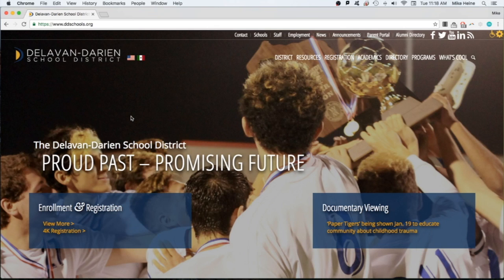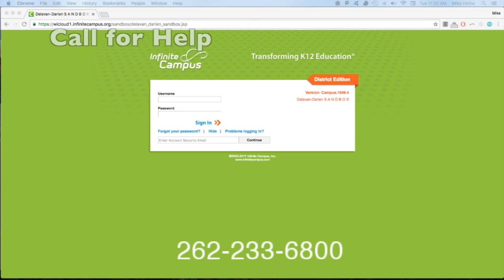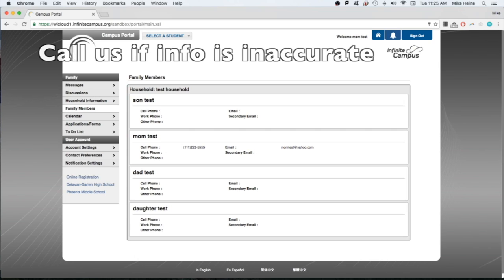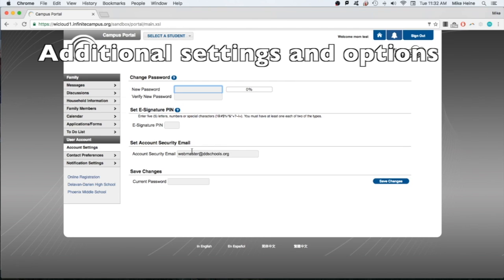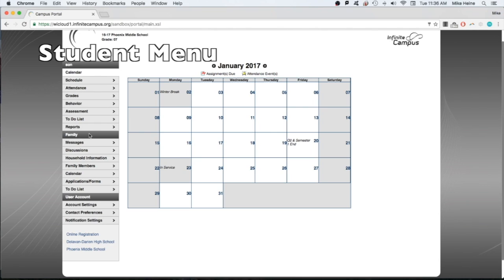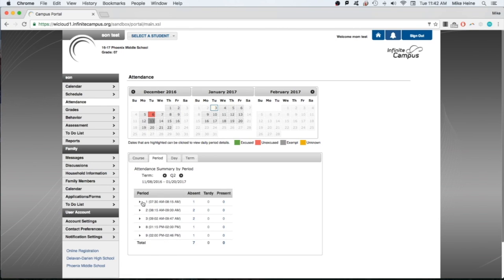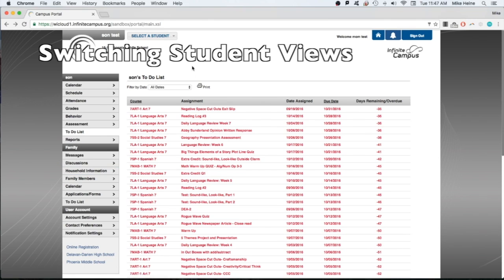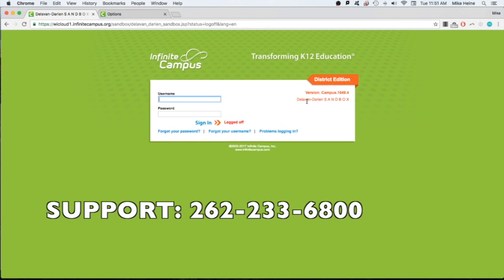Infinite Campus Parent Portal Training — ENGLISH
Parents/Guardians can learn how to use the key options available in the Infinite Campus Parent Portal. Check on your student's attendance, grades, assignments, behavior referrals and more using the Infinite Campus Parent Portal system!

Welcome 0:13
Logging In 0:44
Username/Password Recovery 0:53
First-time Assistance 1:08
Main Menu 1:32
Messages 1:44
Data Verification 2:06
Calendar 2:28
To Do List 2:51
Additional Settings 3:15
Contact Preferences 3:35
Selecting a Child 4:01
Student Menu 4:20
Student Schedule 4:30
Student Attendance 4:56
Student Grades 5:38
Student Behavior 5:55
Student To-Do List 6:18
Switching Students 6:28
Additional Info 6:37
Online Registration 6:53
Logging Out 7:26